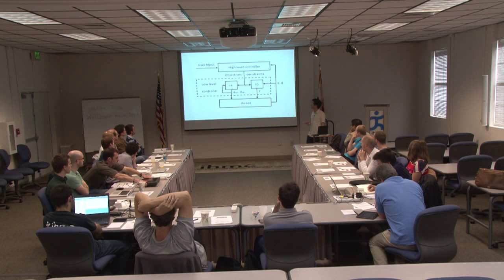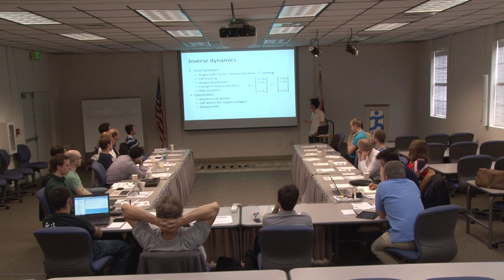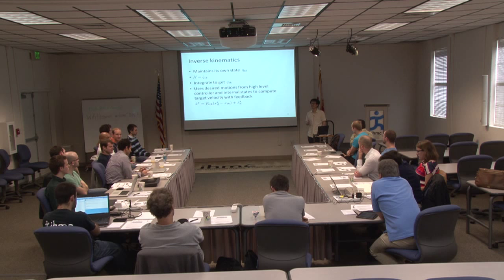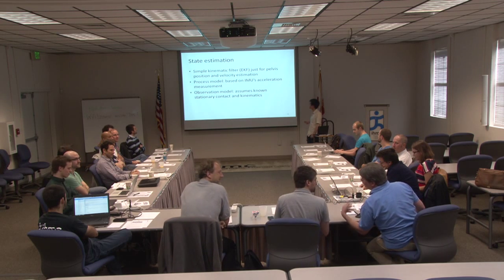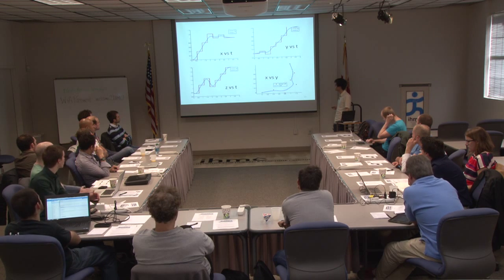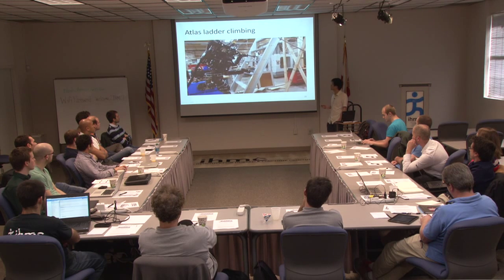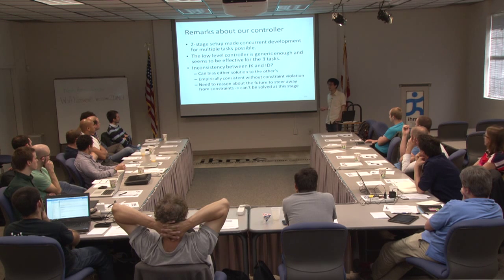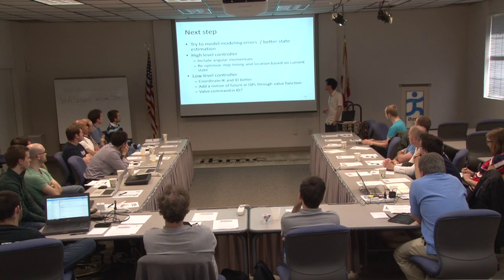Optimization-based full body control for the DARPA Robotics Challenge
Siyuan Feng, CMU

This talk presents the full body humanoid control approach we developed for the simulation phase of the DARPA Robotics Challenge, and the modifications we made for the DARPA Robotics Challenge Trials.